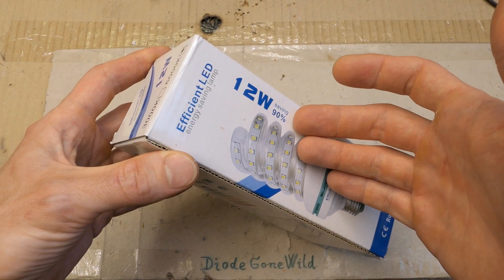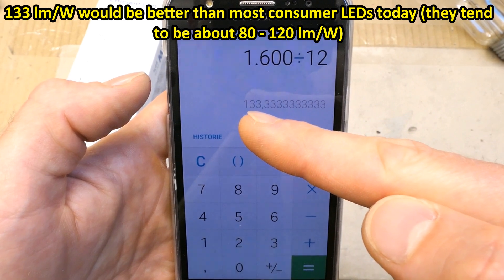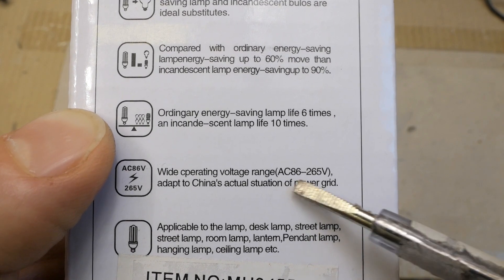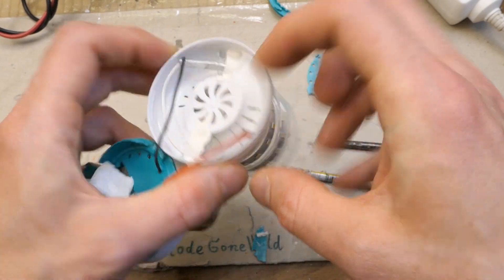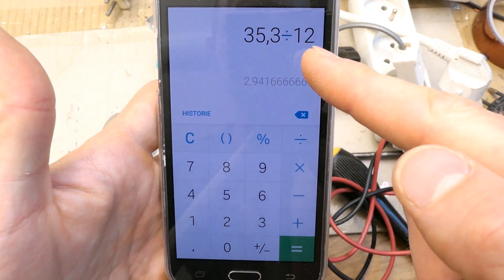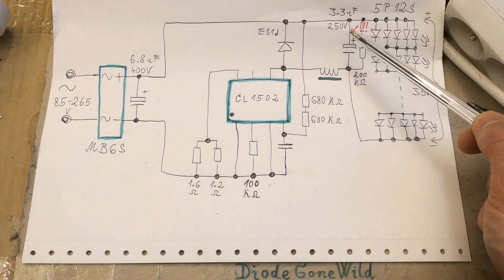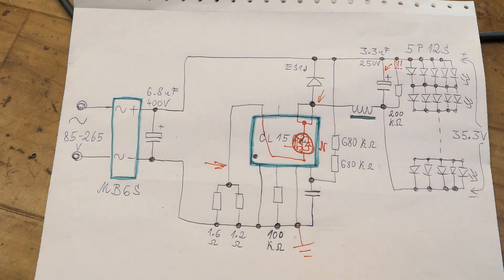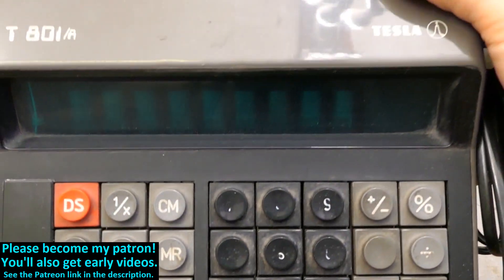Dodgy CFL-style LED in a funny box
Testing and disassembling a questionable 12W LED lamp made of parts originally intended for a compact fluorescent lamp. Reading its entertaining description on its box. Reverse engineering the schematic, how does it work and some oscilloscope measurements.